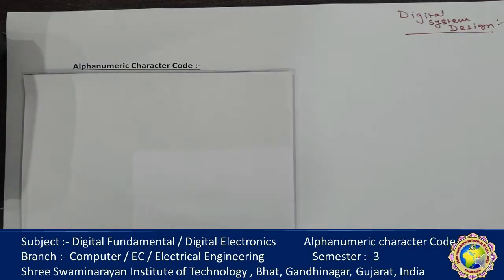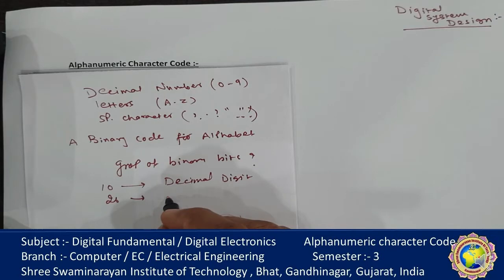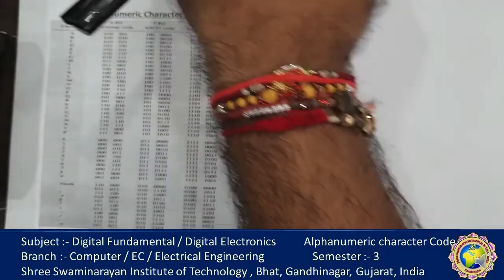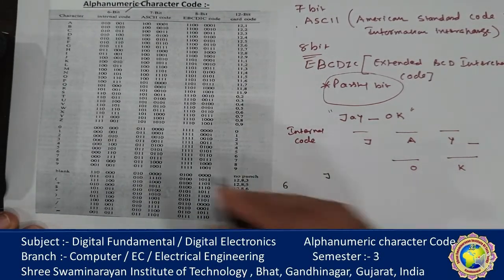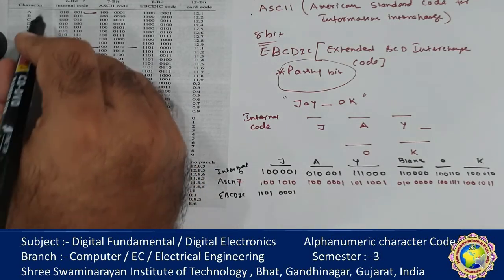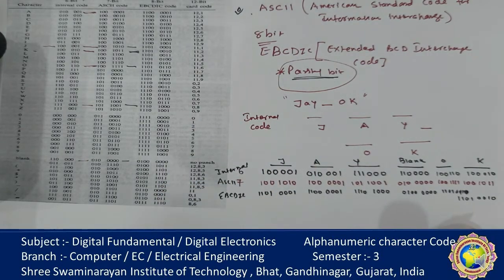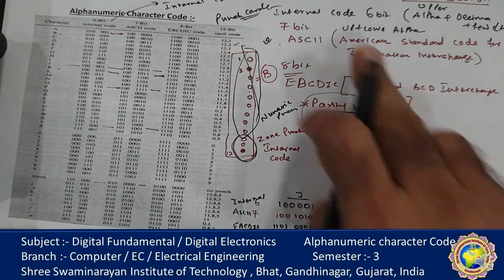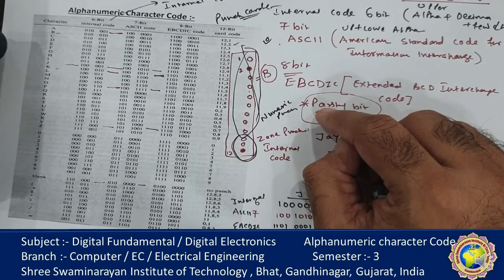Digital Electronics : Alphanumeric Character Code ( Binary Code)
Alphanumeric Character Code ( Binary Code) like 6-bit internal code, ASCII and EBCDIC code and 12-bit punch code.